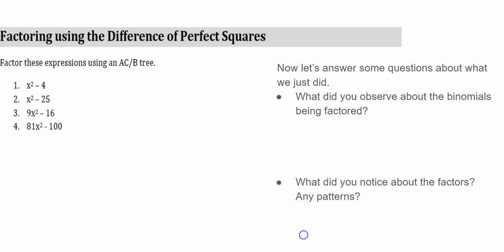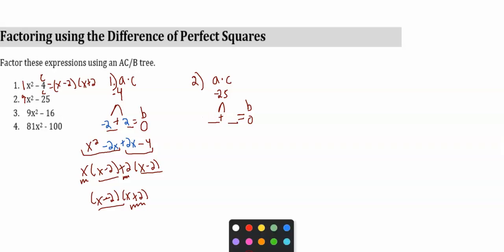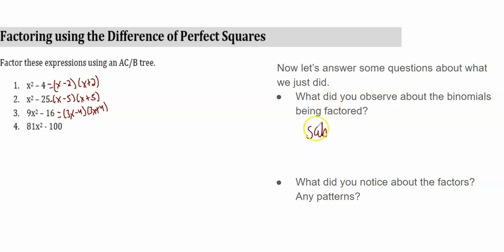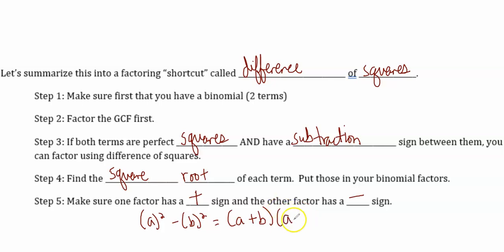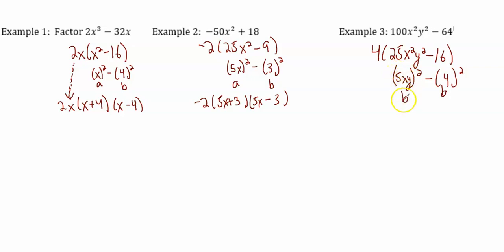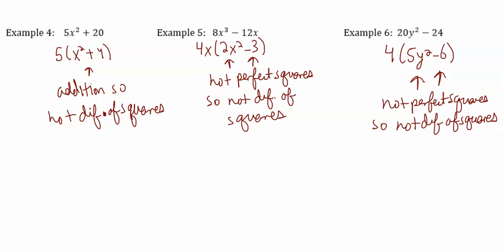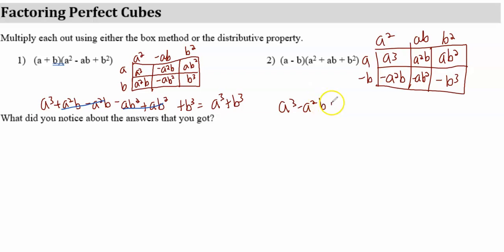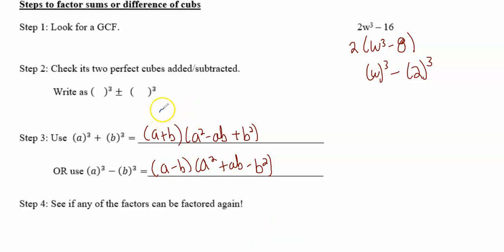Alg 2-3.3 Part 1